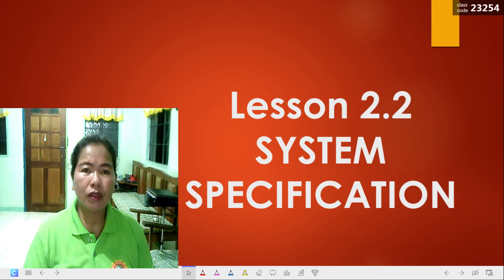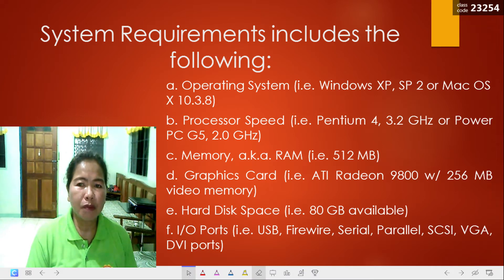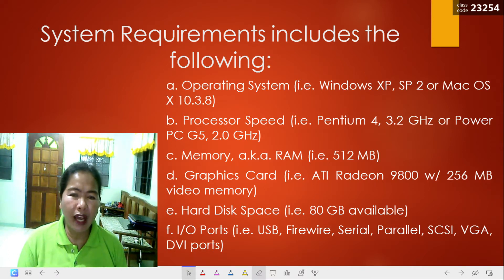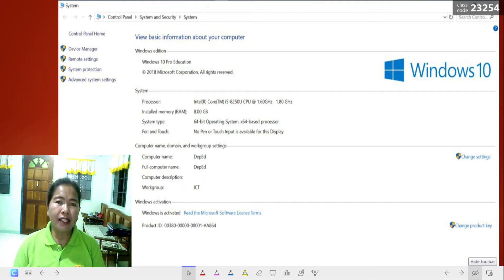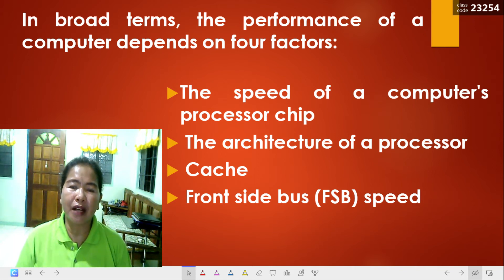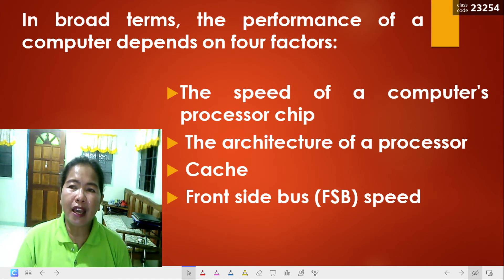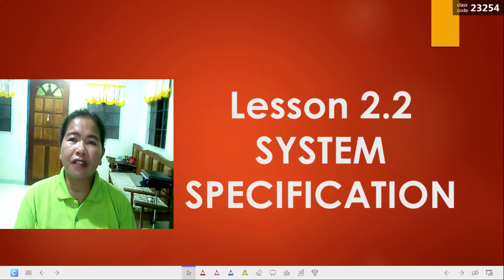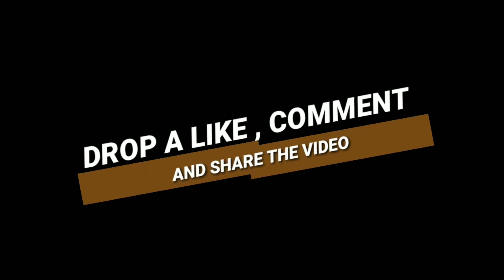What to consider when buying a computer